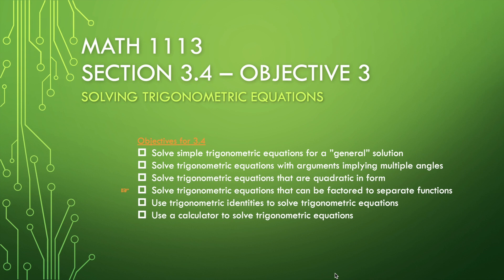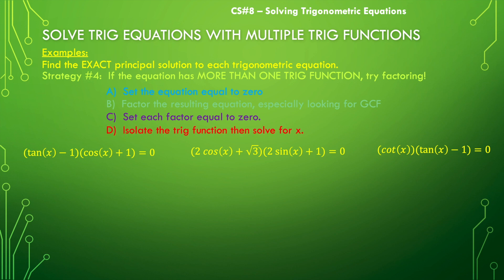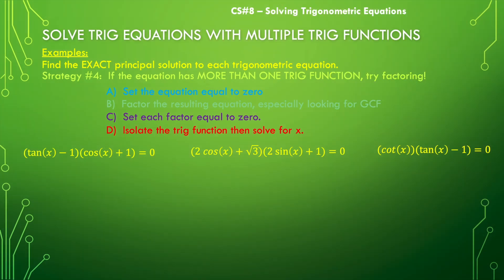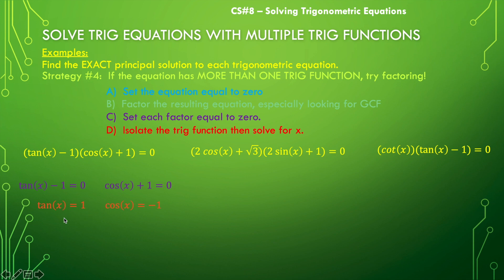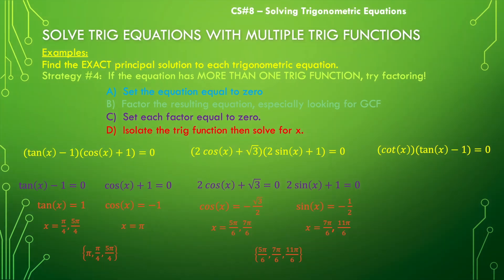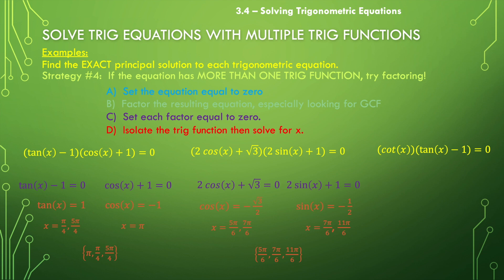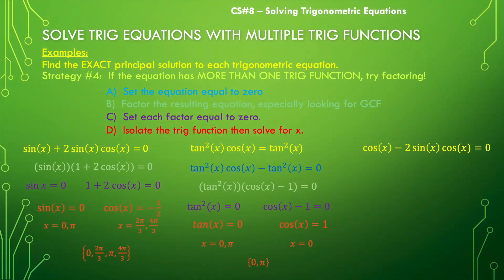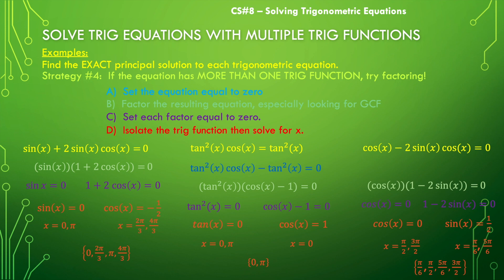Solving Trig Equations - Conquering Multiple Functions Part I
This video focuses on trig equations with multiple functions that are separable - using factoring to separate the functions.  It also discusses checking proposed solutions and rejecting solutions that produce undefined outputs in either function.